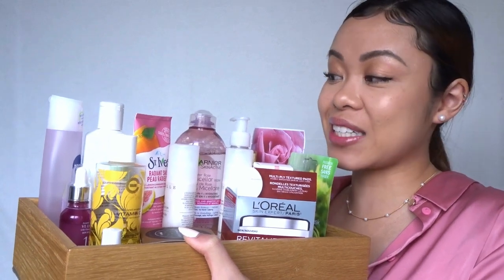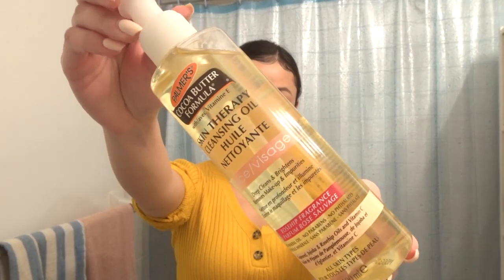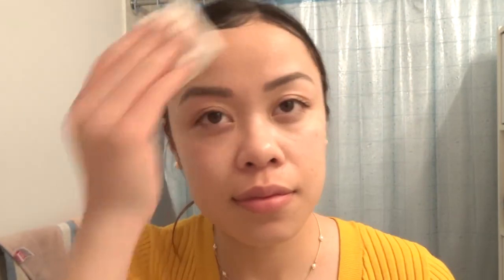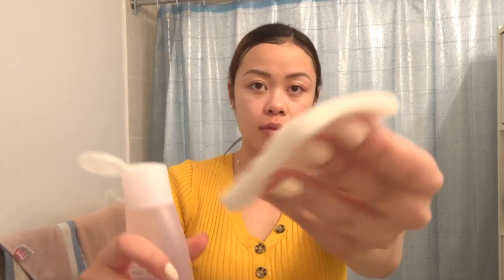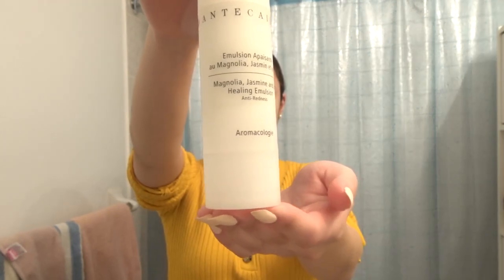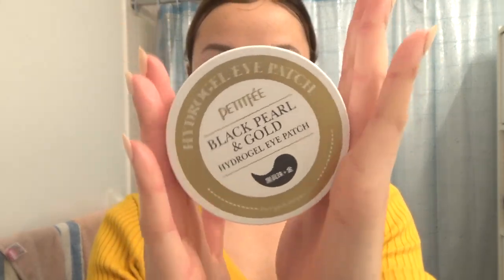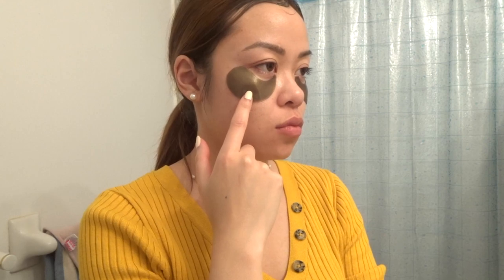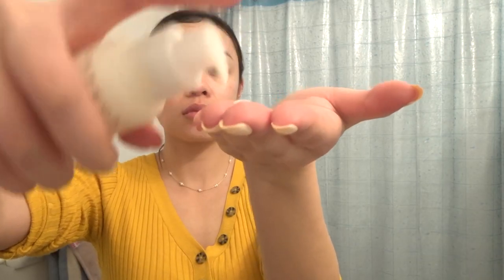I Tried a 10-step Korean Skincare Routine for 31 Days || Oily Skin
Hello Everyone!
    In this video, I am replacing my current 2-step skincare routine with a lengthy 10-step Korean Skincare routine. Korean skincare has been all the rage for the last few years and I finally decided to give it a try. These 10 steps include double cleansing (oil cleanser and water cleanser), exfoliating (chemical & physical), toning, essencing, treating, masking, eye creaming, and moisturizing... multiple times. I hope you guys enjoy my journey to kpop worthy glass skin!